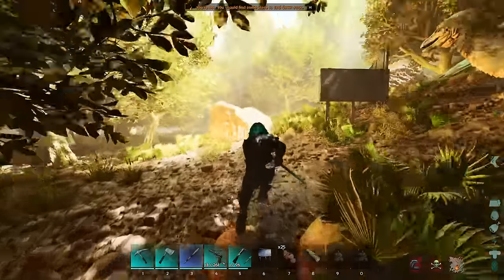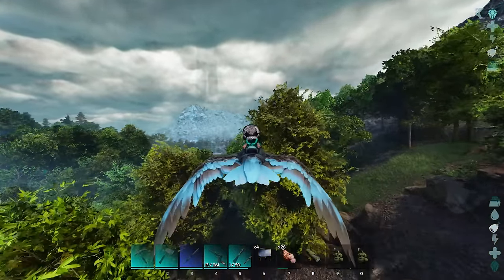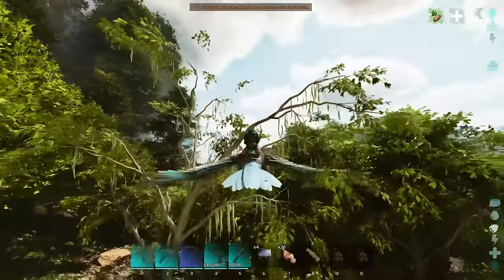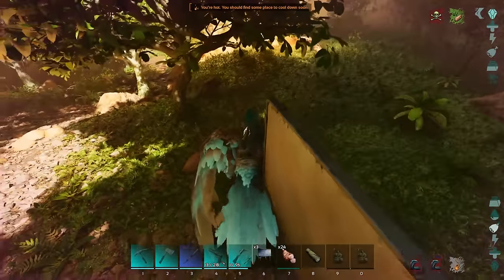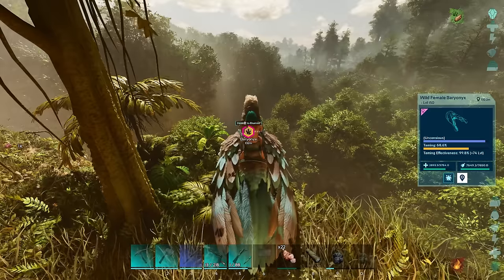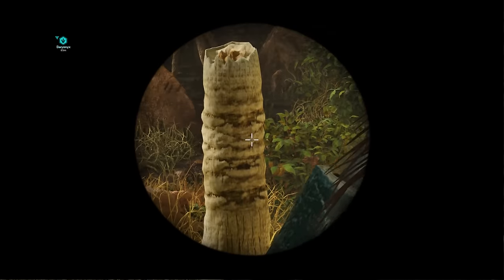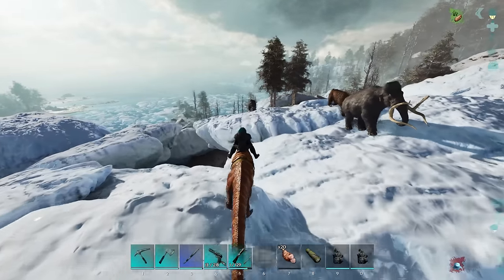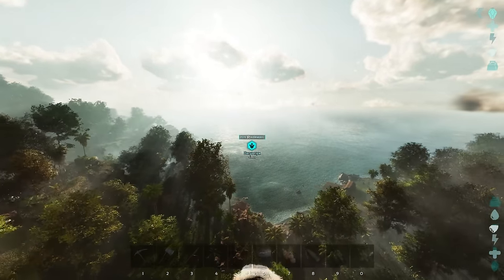A Simple Baryonyx Hunt Turns into a Nightmare... - ARK Survival Ascended [E27]